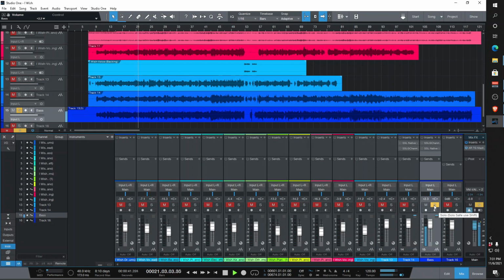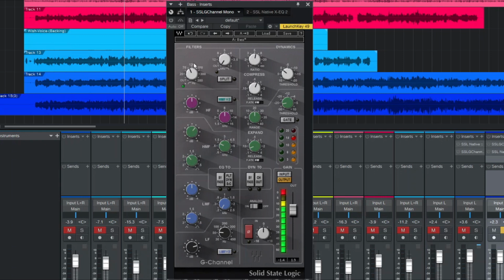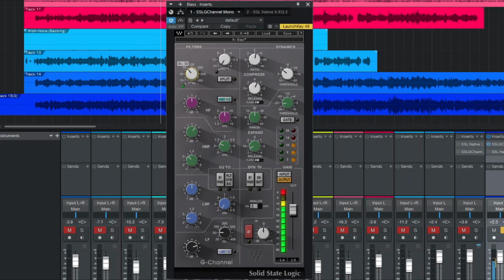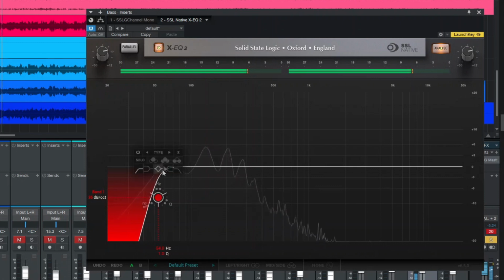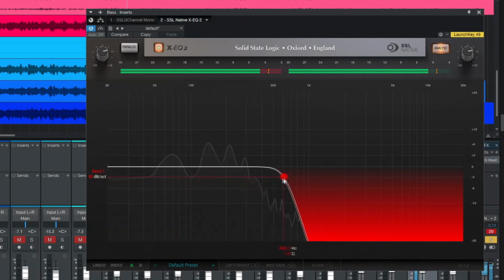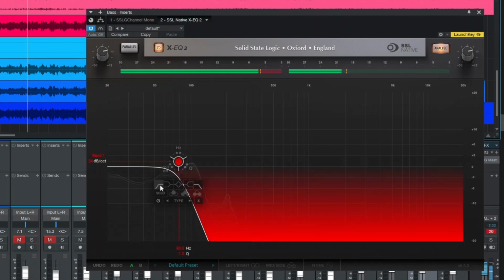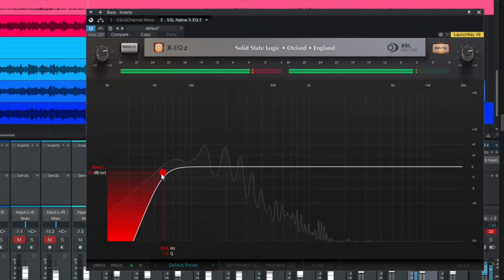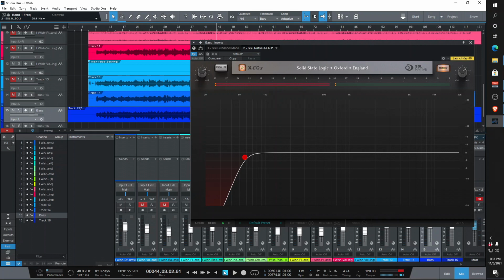Using a Hi Pass Filter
Hi-Pass Filters are a very useful tool for live and studio applications.  This video shows you why a hi-pass filter (also known as a low-cut filter) cleans up a mix and how to use it.